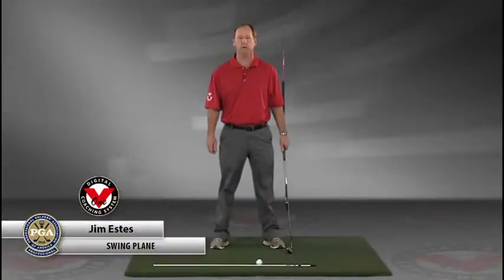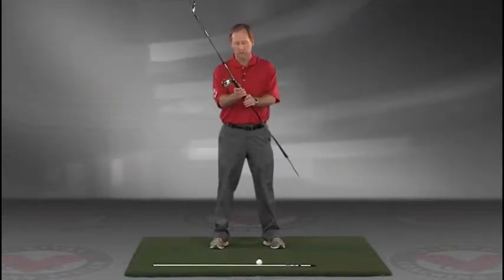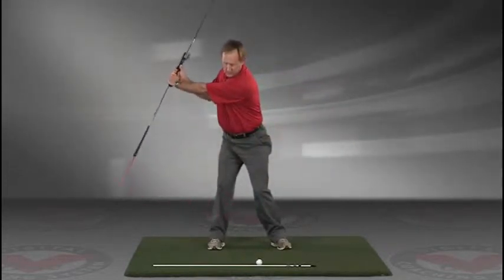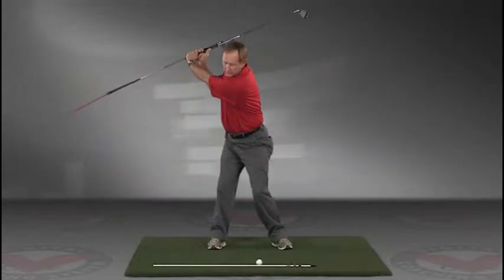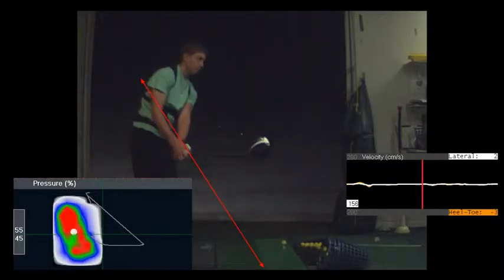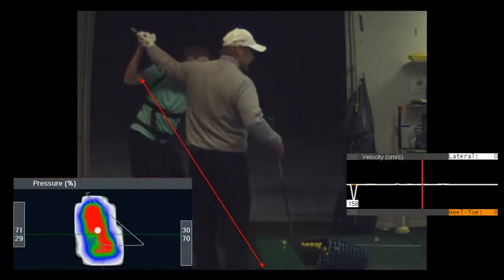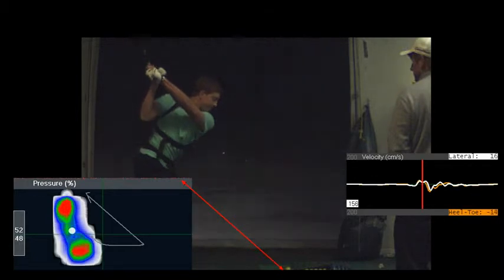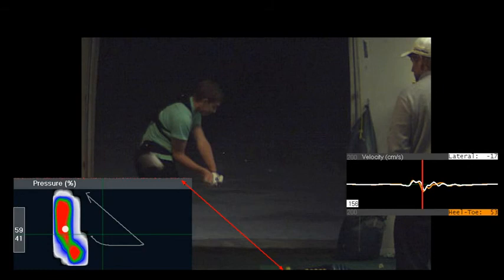V1 Pro analysis